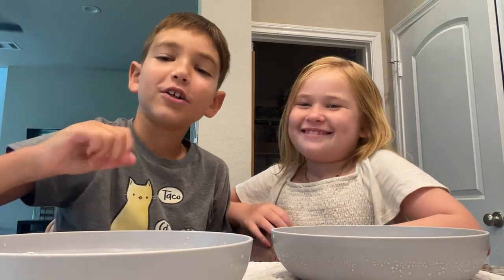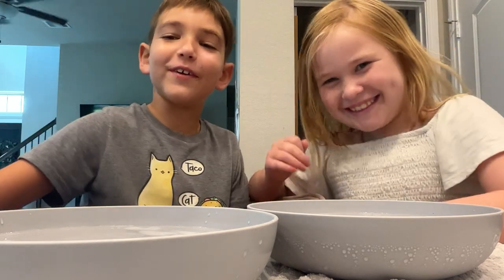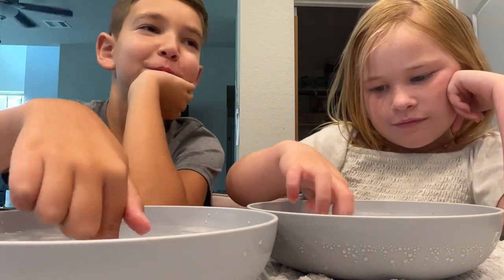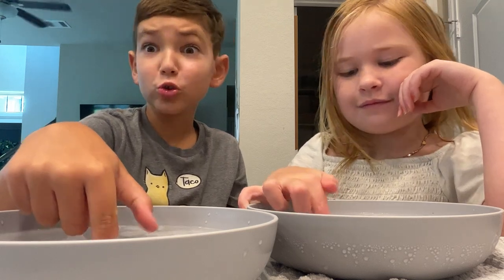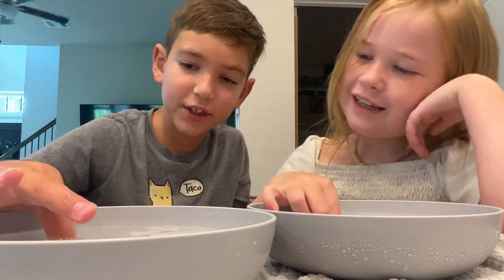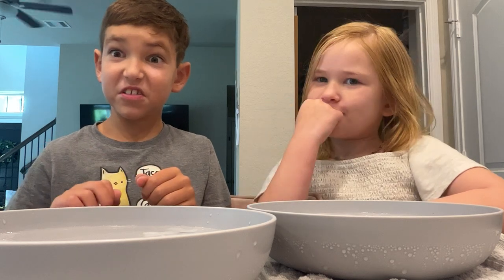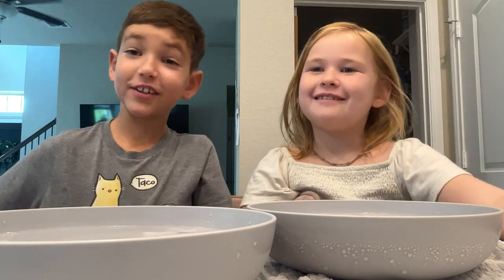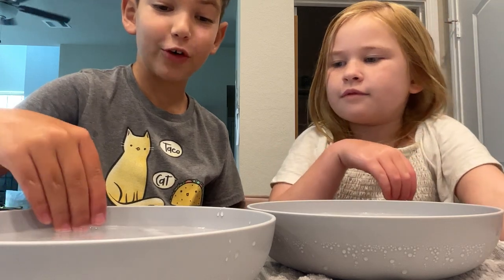Cold water hand challenge ￼